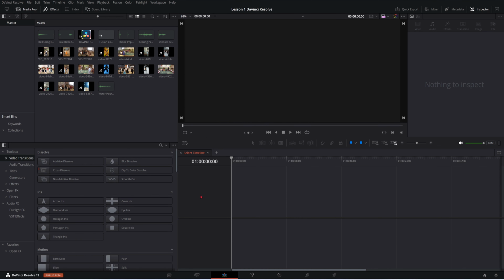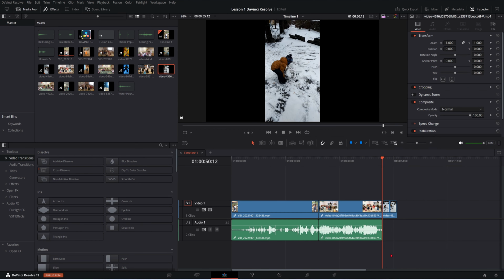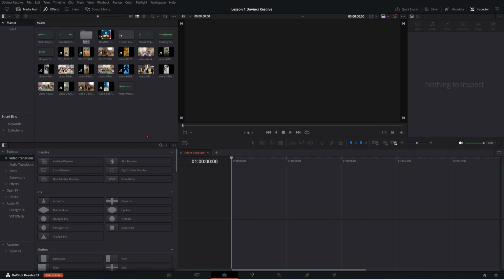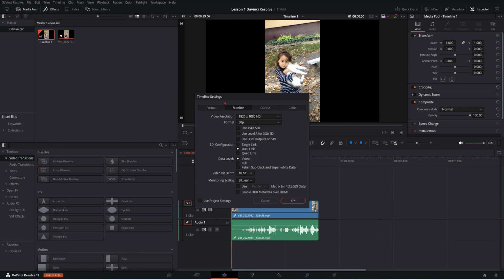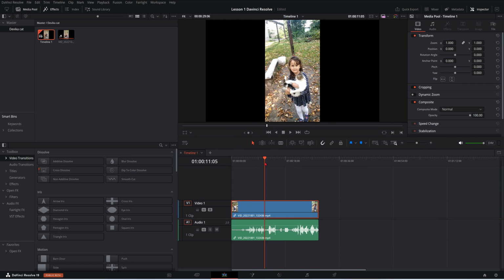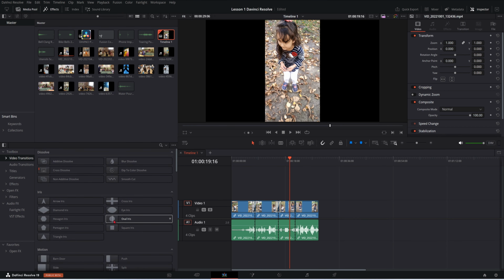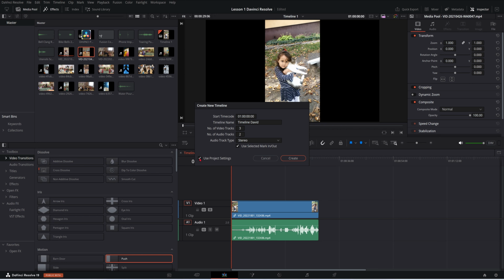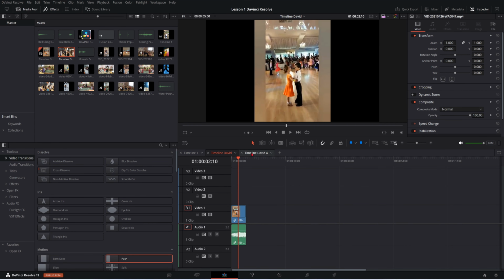How To Create Timelines in Davinci Resolve 18 & 19 | Class 15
Welcome to our tutorial on creating timelines in DaVinci Resolve 18 and 19! Whether you're a beginner or looking to enhance your editing skills, this step-by-step guide will help you master the timeline feature, making your video editing process smoother and more efficient.

📚 In this video, you'll learn:

How to set up and customize your timelines
Organizing clips and markers for better workflow
Tips for using multiple timelines effectively
Advanced features for timeline management